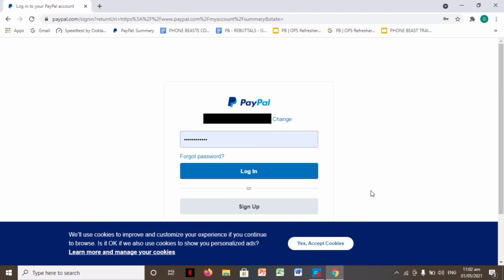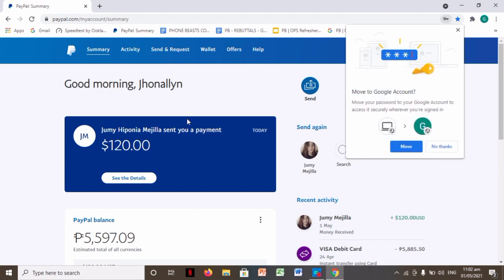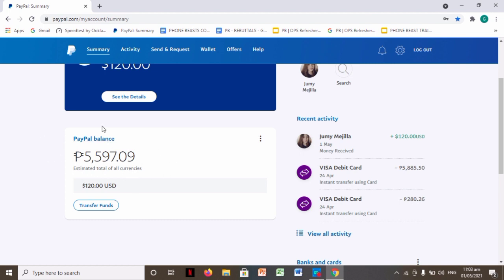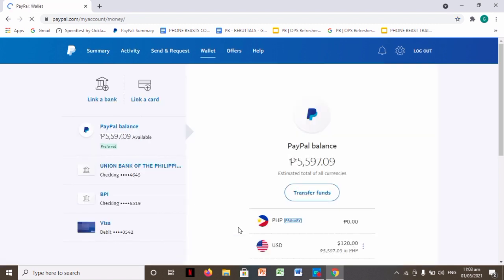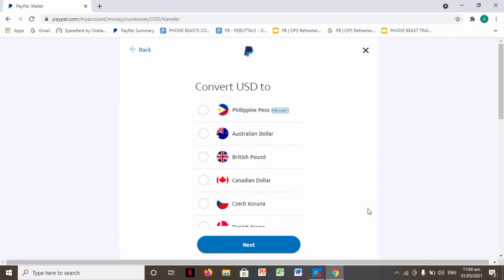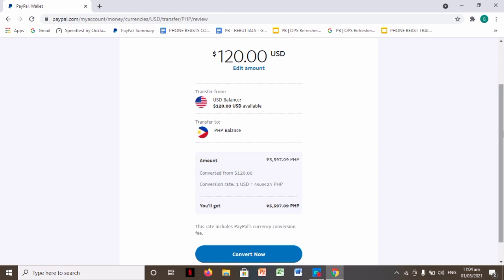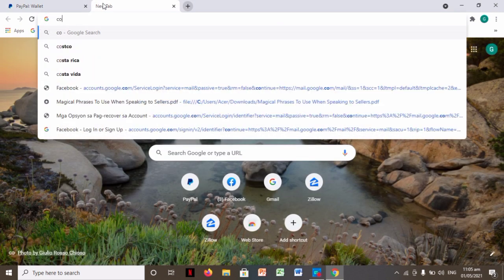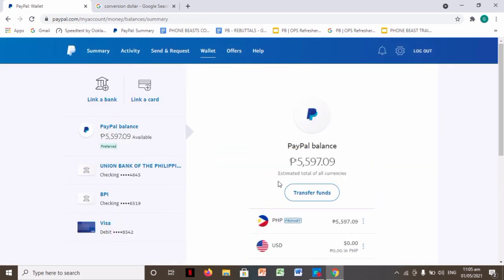PAYPAL TUTORIAL: CONVERTING CURRENCY FROM US DOLLAR TO PHILIPPINE PESO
how to convert dollars in peso at paypal step by step,
transfer money

0.10 usd to php,
dollars to peso,
how to convert usd to php in payoneer,
how to convert usd to php in paypal,how to convert usd to php in paypal using phone,
paypal to gcash link,paypal to gcash mastercard,paypal to gcash no minimum,paypal to gcash not verified,paypal to gcash positive chika,
transfer money,
transferwise exchange rate usd to php, usd to php,
usd to php binance,
usd to php exchange rate today,
safe way to pay online,